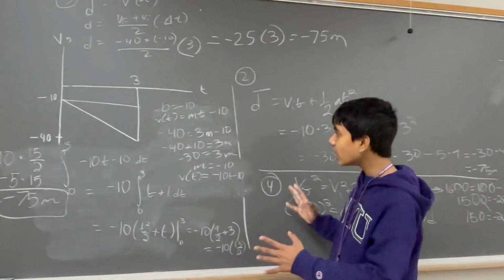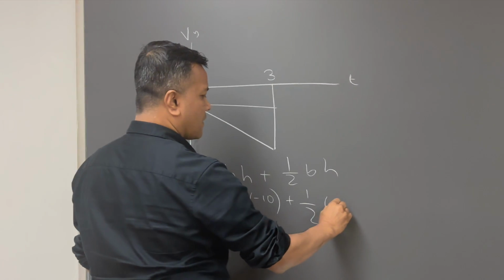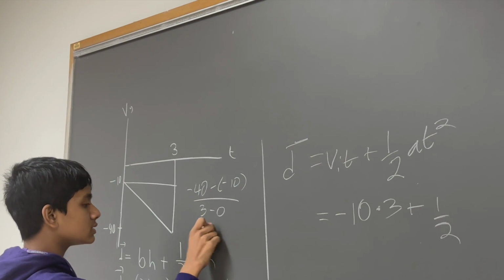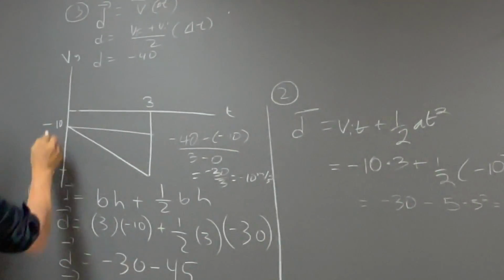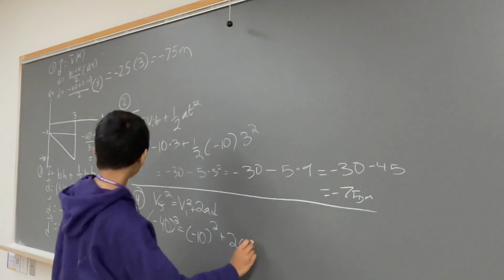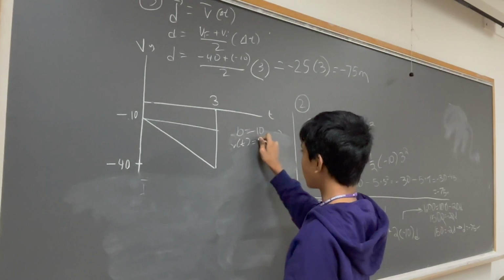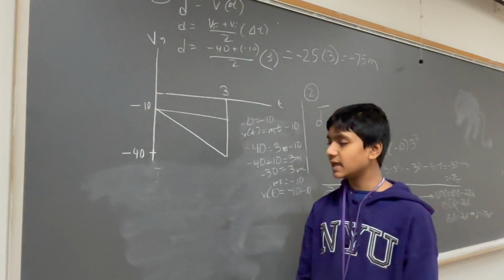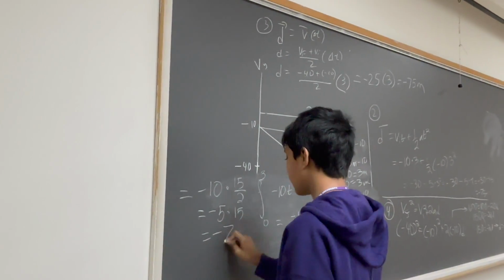A23: 5 Different Ways finding Displacement